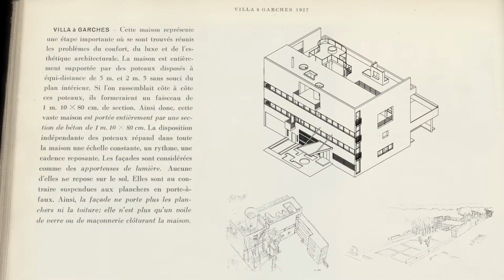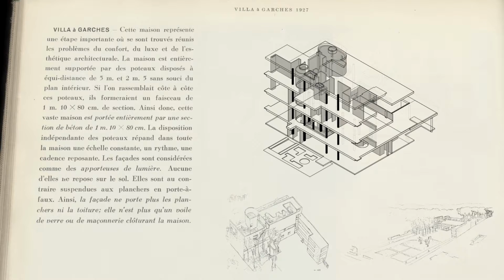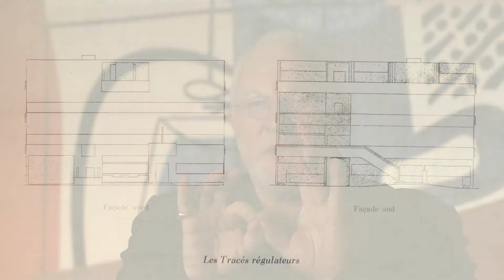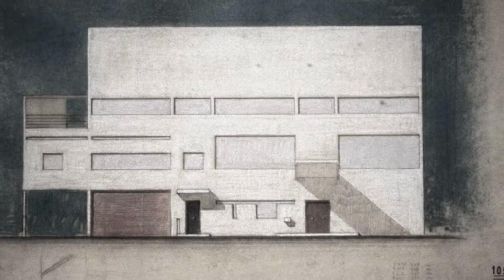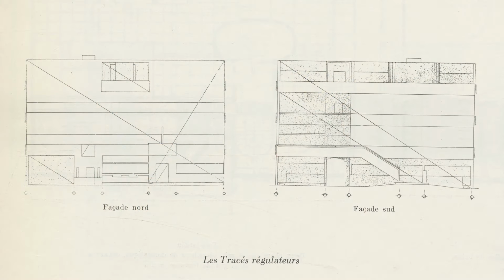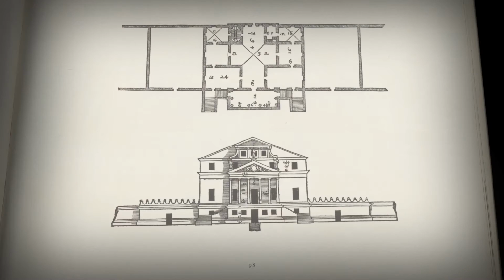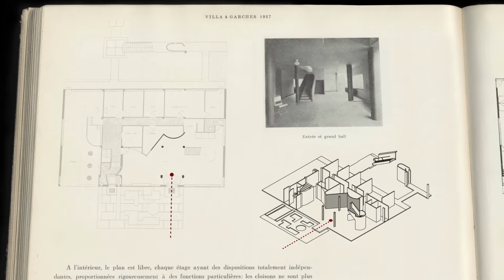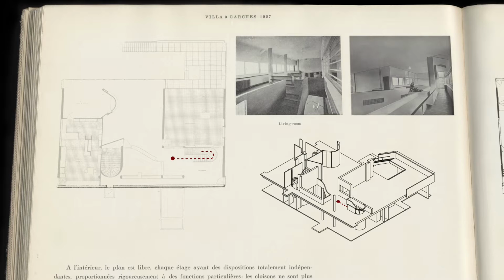HARTAIXX2016-V004900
7.3 Villa Garches.mov